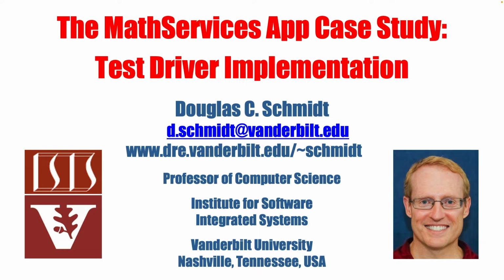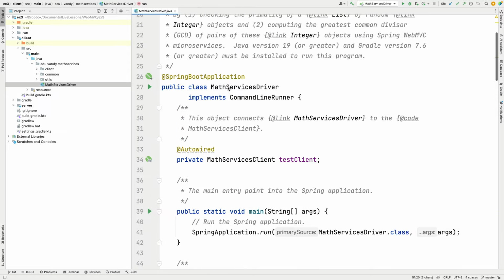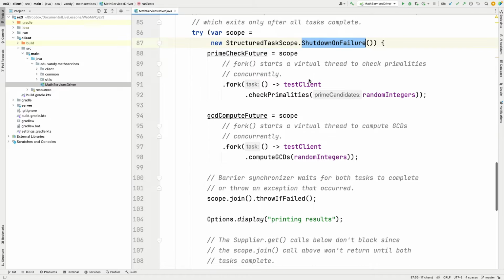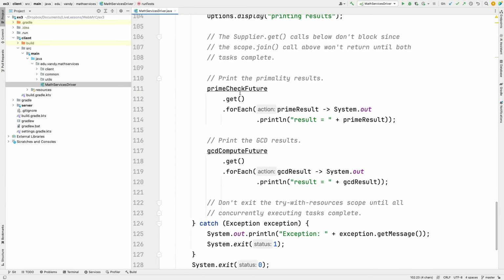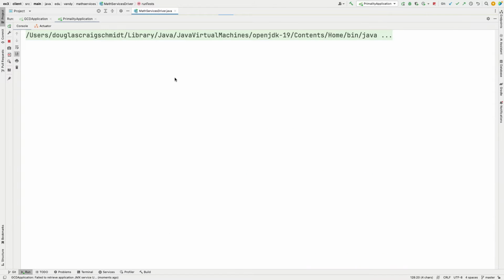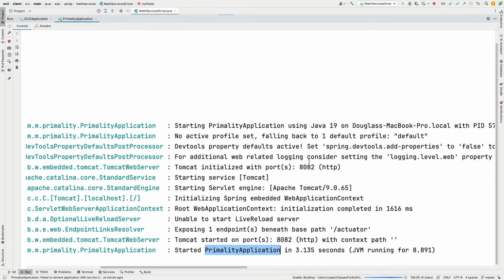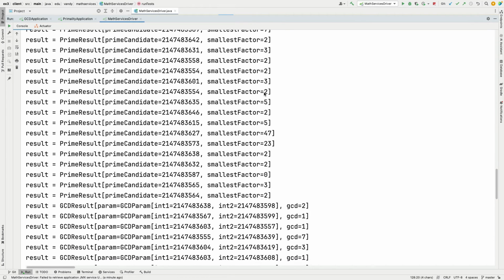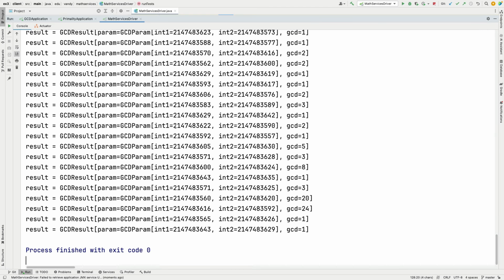The MathServices App Case Study: Test Driver Implementation and Performance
This video describes an innovative approach to testing microservices by leveraging Java's structure concurrency model via the StructuredTaskScope mechanism in the context of the MathServices App case study. This test enables simultaneous testing of multiple services, focusing on prime number verification and greatest common divisor (GCD) calculations. Unlike conventional tests that assess microservices in isolation, this strategy integrates a command-line application to execute both services together, demonstrating parallel processing capabilities. The application generates random numbers, processes them in parallel using futures and virtual threads, and displays the results, showcasing an efficient use of embarrassingly parallel programming. This case study highlights the practical application of concurrency in microservices testing, emphasizing the significance of parallel execution in modern software development.